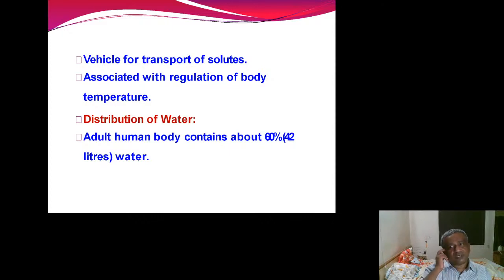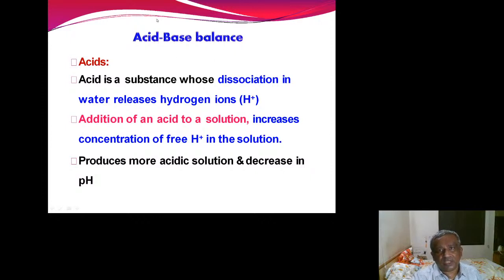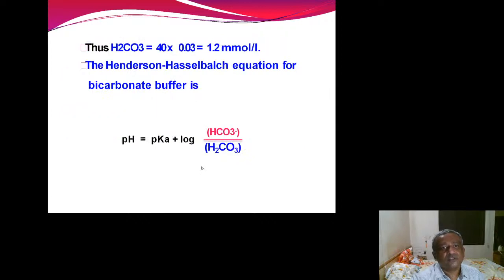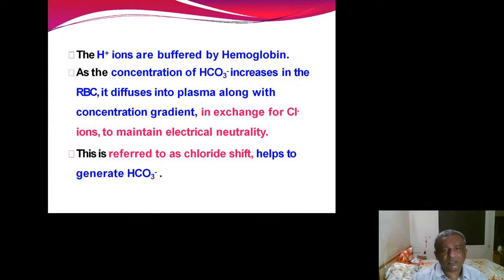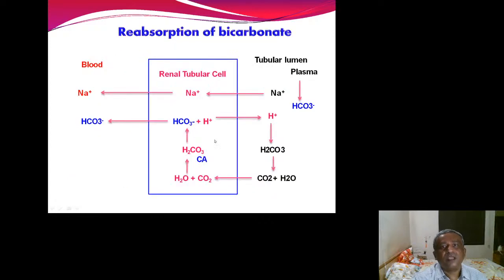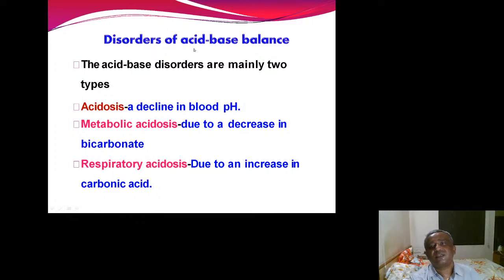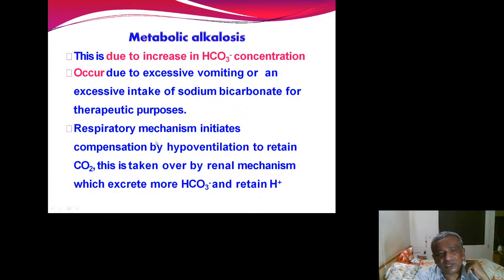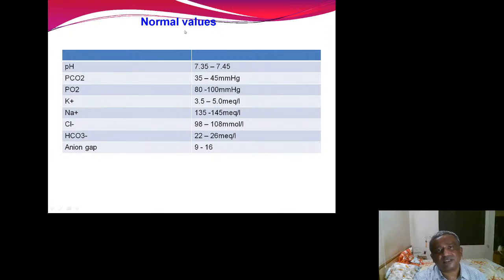Acidosis and Alkalosis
Lecture of Acidosis and Alkalosis